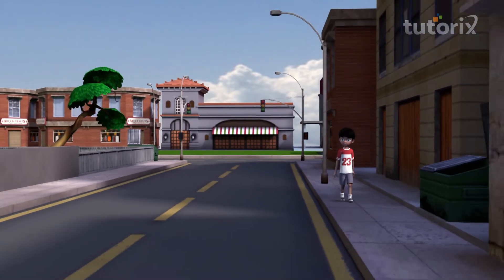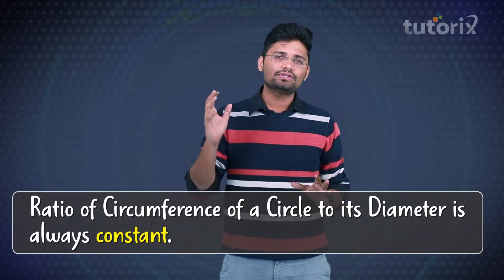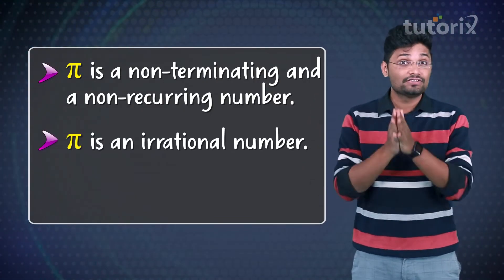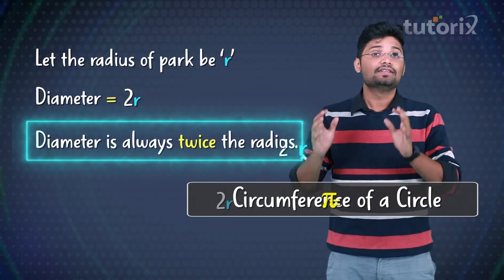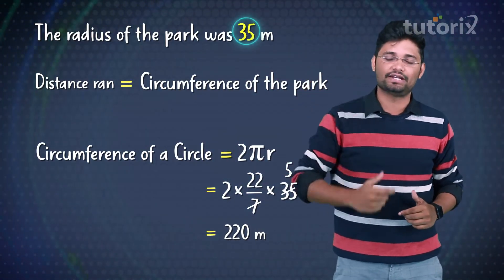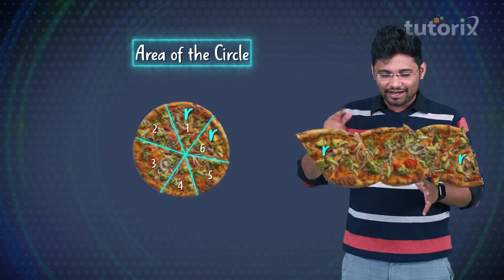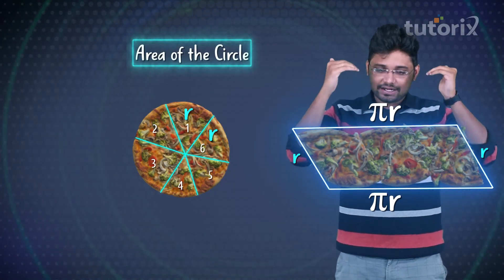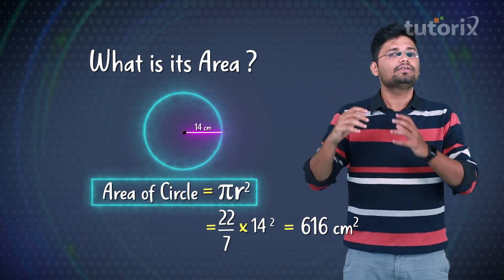Revisiting circles | Class 10th - Mathematics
Did you know that the ratio of the circumference of a circle to its diameter is always constant?

In this video, we will answer such questions and explore about the circumference and area of a circle. Understanding these fundamental concepts is essential for anyone seeking to master geometry and excel in mathematical calculations.

Join us on this educational journey as we demystify the world of circles and empower you with the knowledge to conquer any math problem involving circumference and area. Don't miss out on this opportunity to expand your mathematical prowess and unlock new horizons!